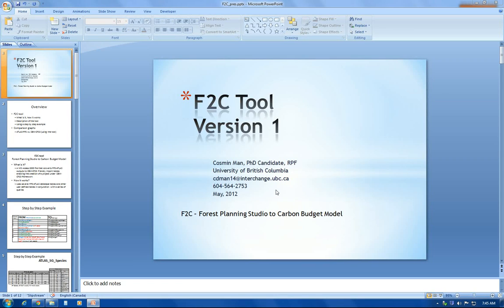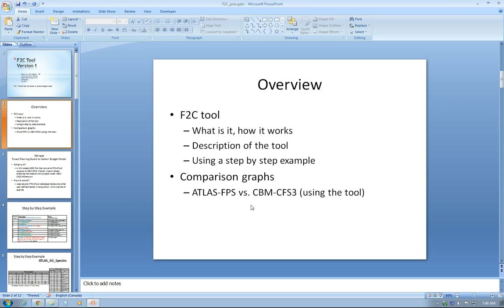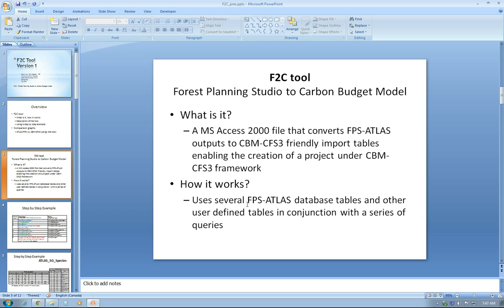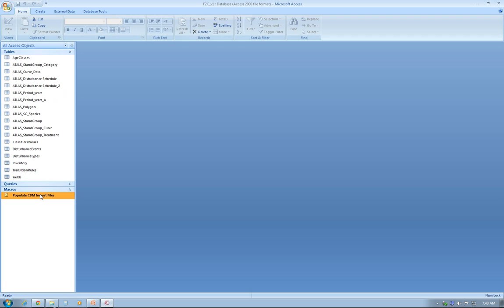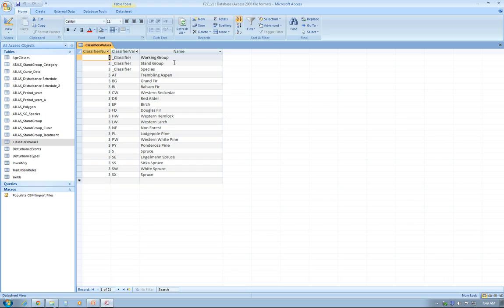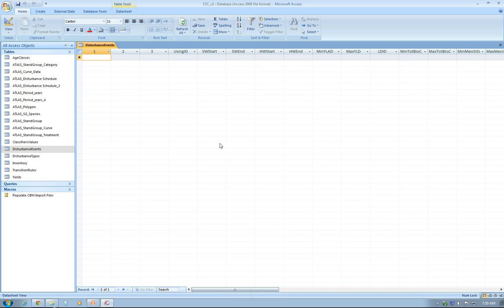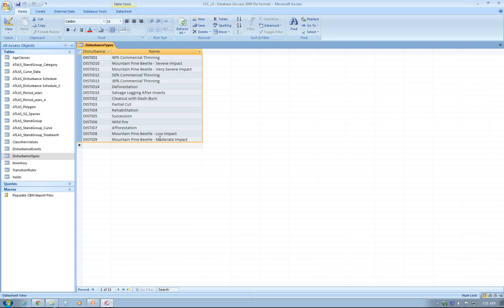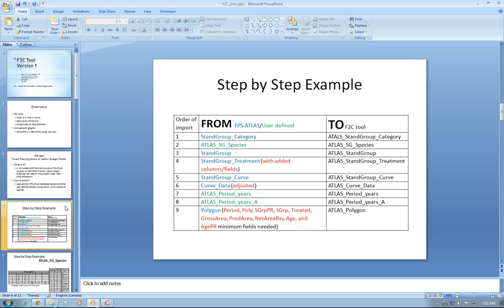1-Intro to F2C Tool.wmv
First Video of the series of 6 Videos explaining how to use F2C tool to convert FPS-ATLAS database/harvesting schedule into CBM-CFS3 friendly import tables used to create a CBM-CFS3 project.